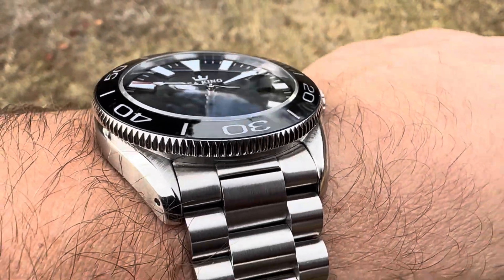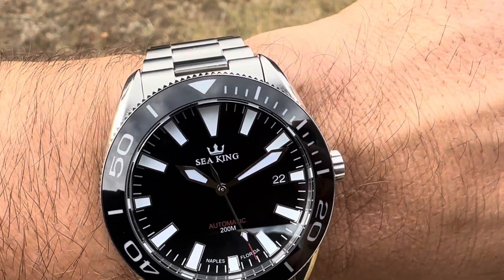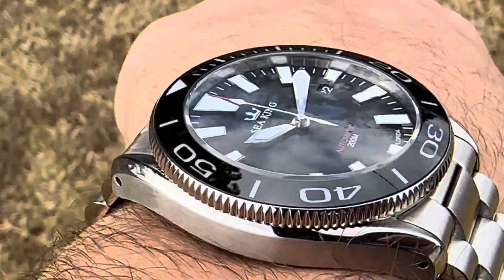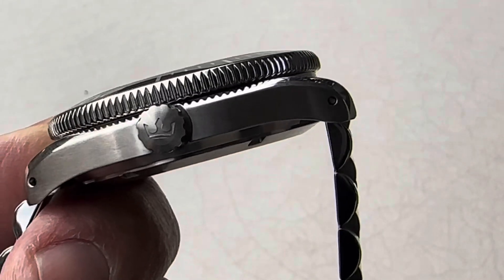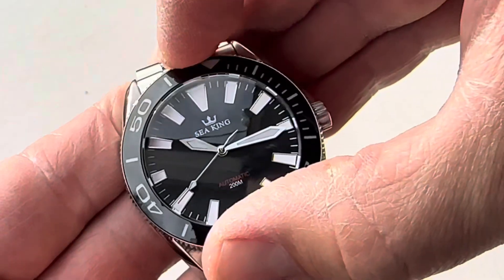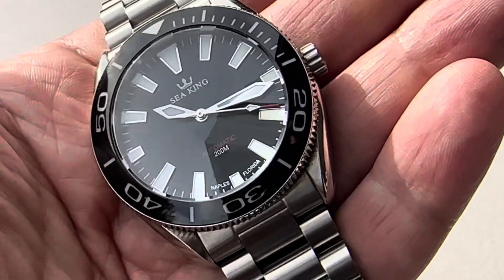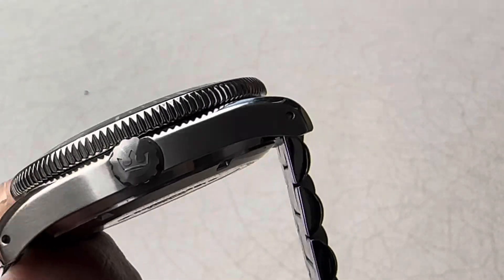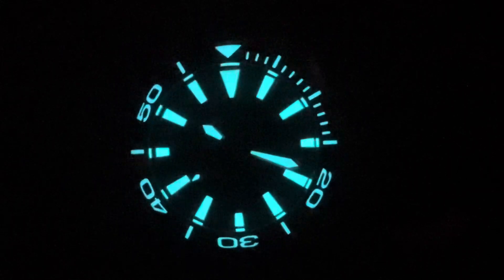New Seaking V2 Review $350 wow 🤩